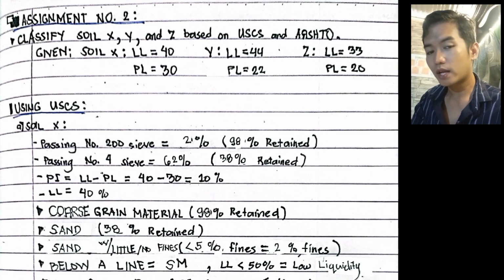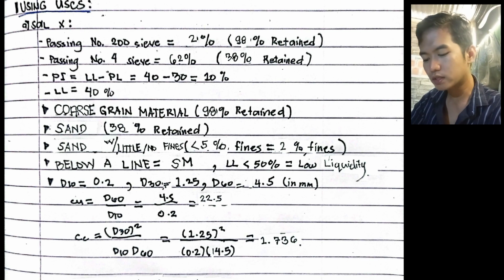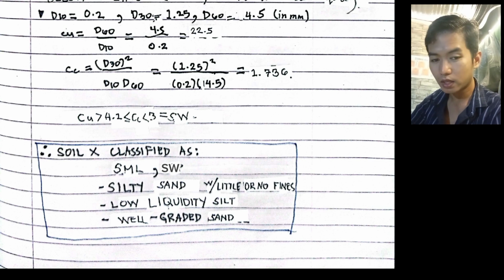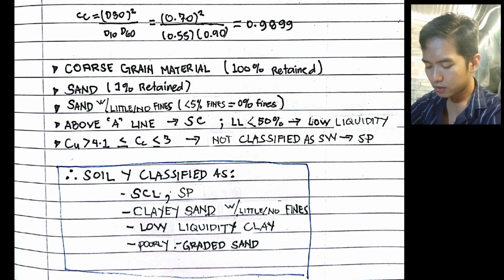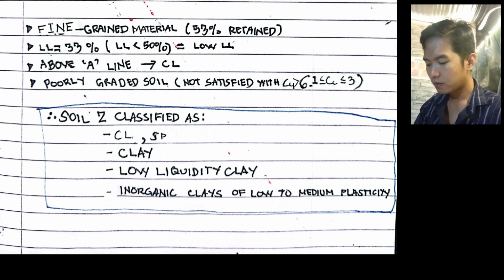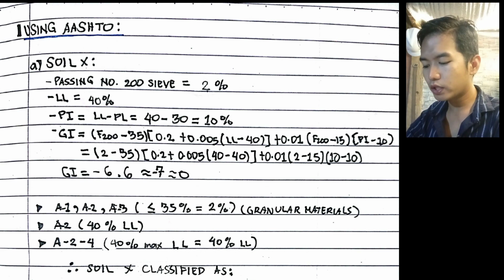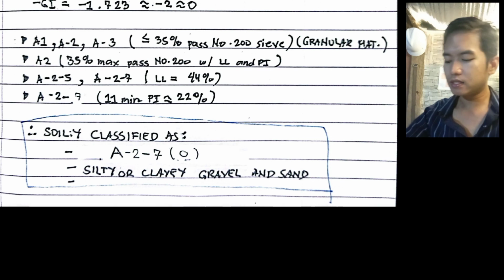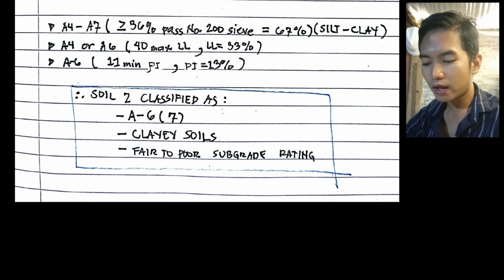GEOTECH ASSIGNMENT 02: SOIL CLASSIFICATION